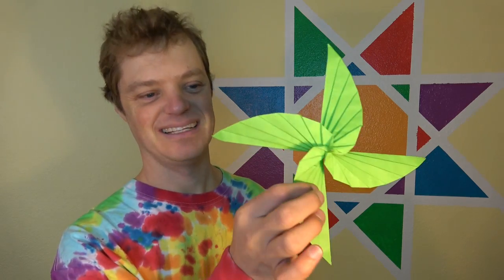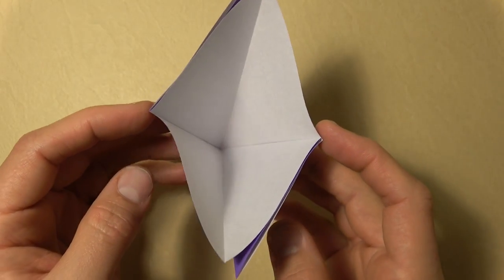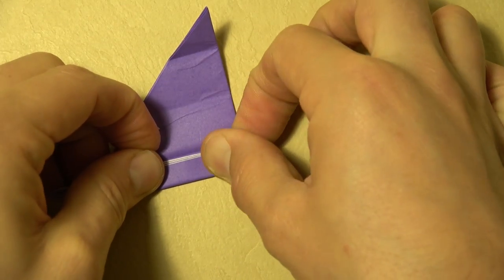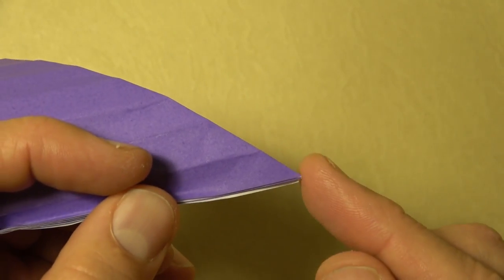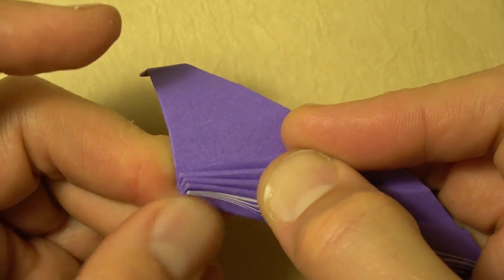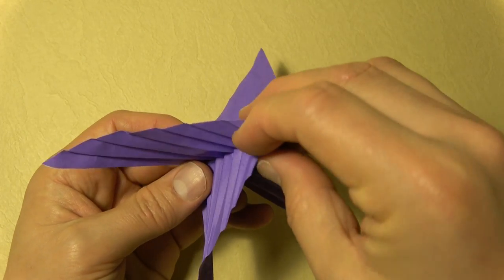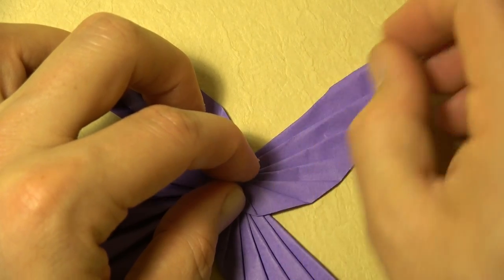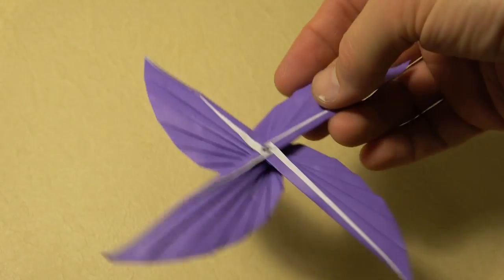4-Bladed Dragon-Winged Propeller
[Low Intermediate]  How to fold a cool-looking propeller that spins when you blow on it or when you let it fall. It kind of reminds me of a maple seed or rather 4 maple seeds put together.  From a single square no cuts, this model also looks very cool when you put a lamp behind it as I did in the thumbnail.  You can use any size square of paper, but for a model that will spin on your hand I recommend using a 6-inch square.

If you're having difficulty getting your propeller to spin as you drop it, here are some tips.  You need to make sure that the wings are spread out perfectly in the 4 directions, and they all have to have the same amount of tilt, so that it stays level and doesn't tip over as it spins to the ground. Make sure that all of the pleats are sharply creased.  I've found that if the model is more compressed so there's minimal tilt, it has a better chance of spinning all the way to the ground without tipping over.

Unless you're using Tyvec or Wyndstone Marble or some other really strong paper, you'll probably notice the paper tears as you separate the 4 flaps. I didn't mention it in the video, but the way to make it not tear is to completely unfold the pleats before separating the 4 flaps so that it is flat.  This will make it harder to collapse/twist the model which is why I didn't show it, but it is still collapsible, especially if you've practiced folding it several times the way I showed in video.  Each time you fold it, you can gradually flatten out the pleats more and more, and you  will see that when completely flattened, the paper has a much better chance of not tearing. On the other hand. those tears are SO completely hidden that the origami police will NEVER find them!  Ha Ha Ha!
5: Please tell your friends about my channel.